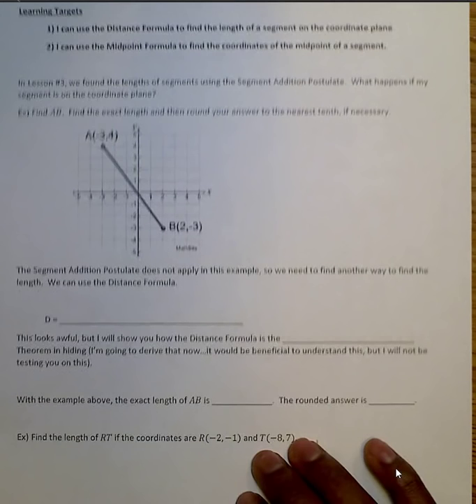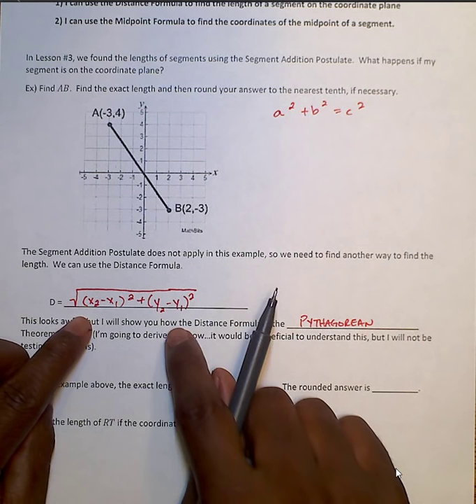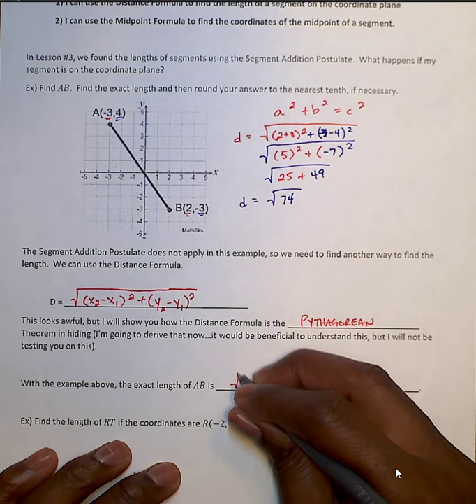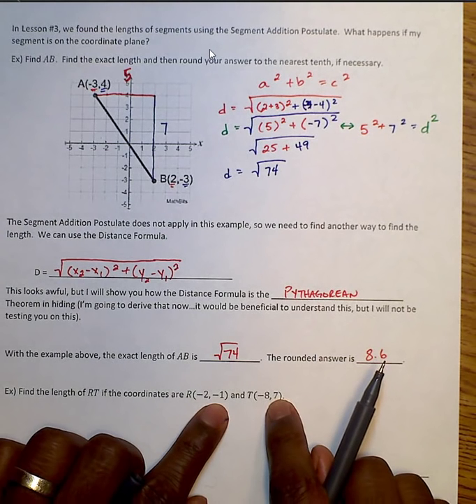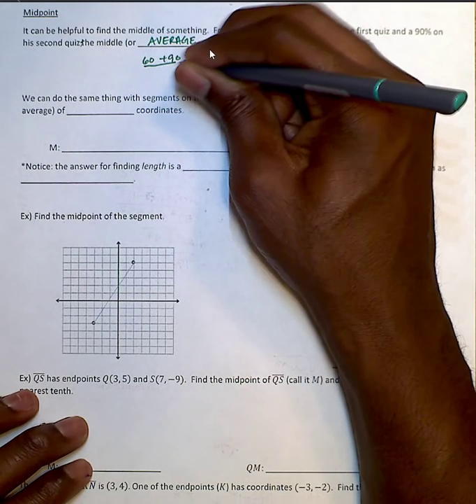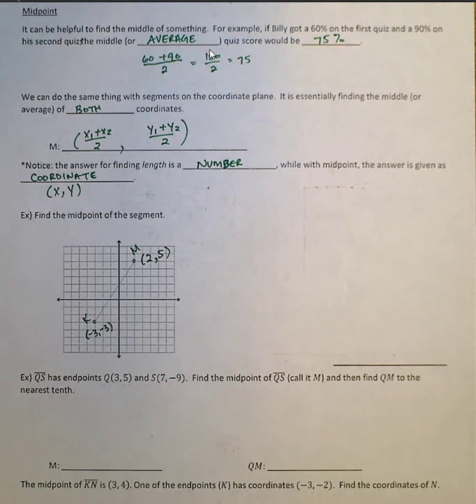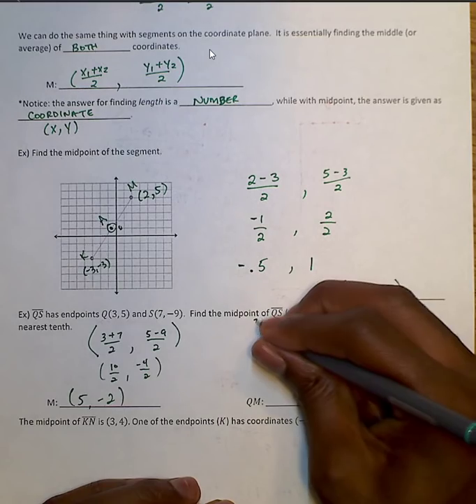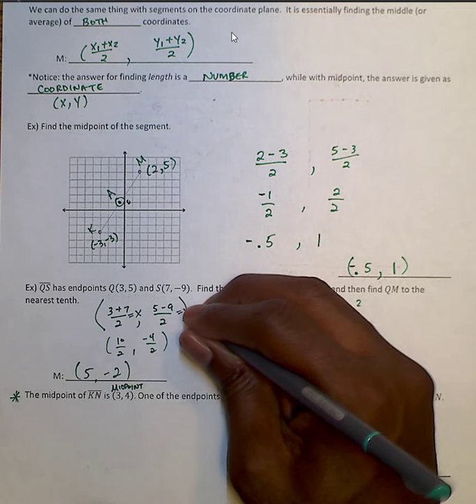Unit 1 Lesson 5: Distance and Midpoint